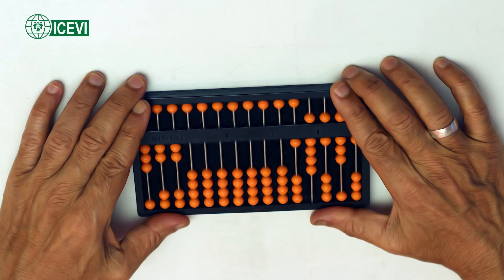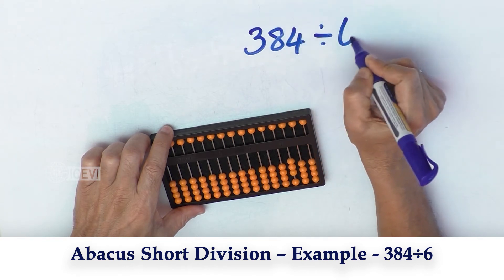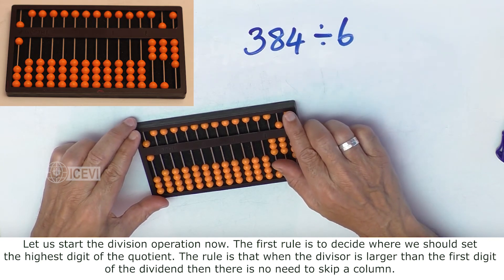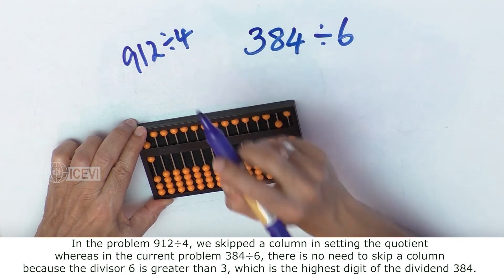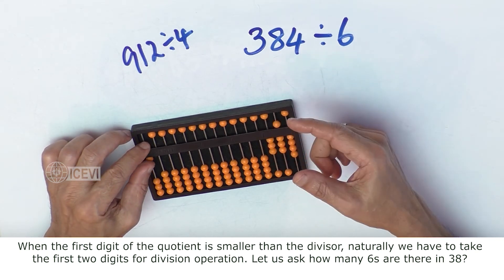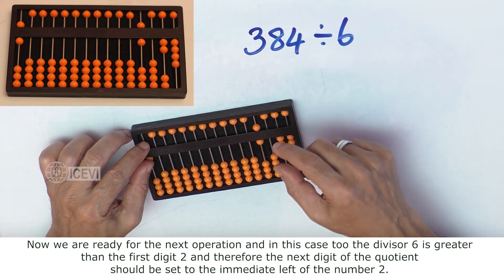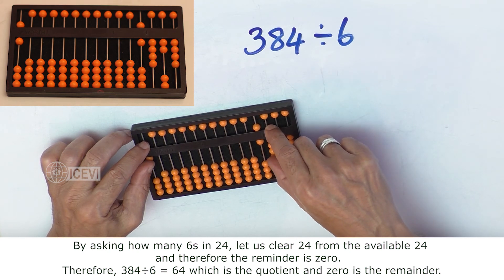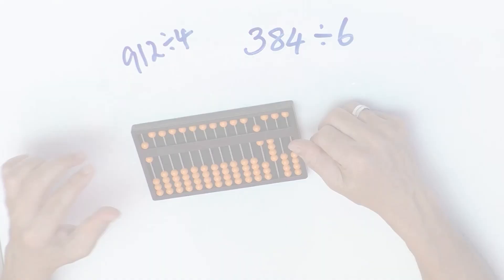#84 Abacus Short Division – Example - 384÷6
This video gives a demonstration of short division in abacus using the example 384÷6.